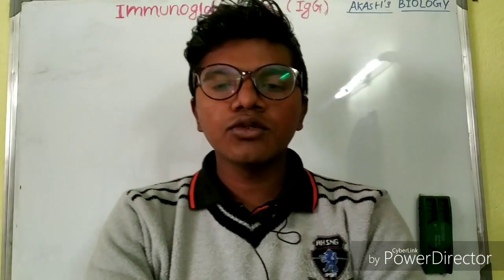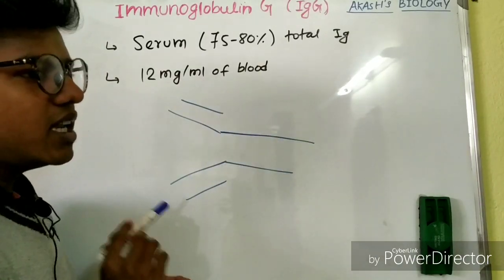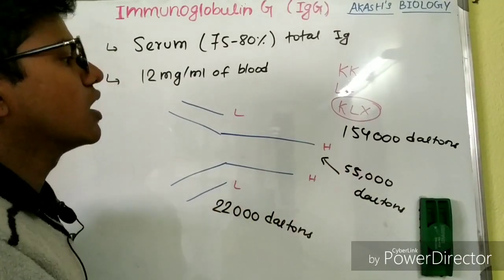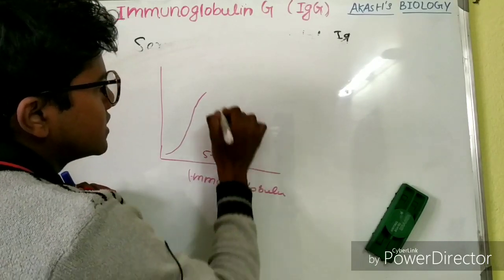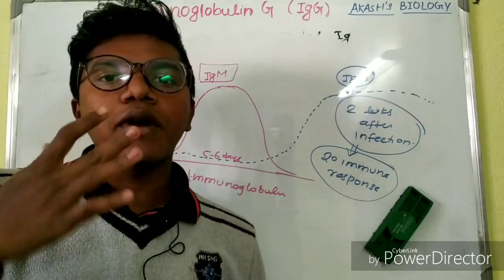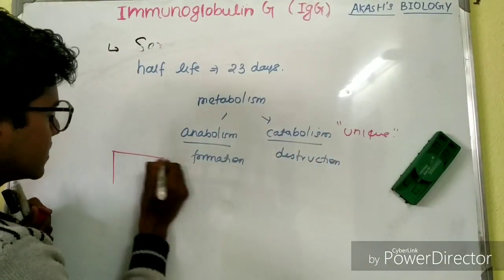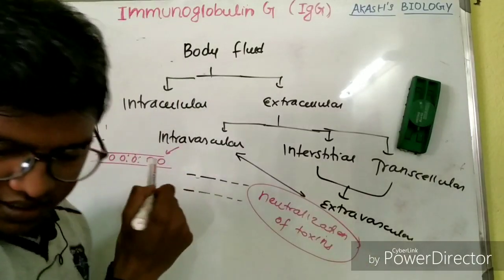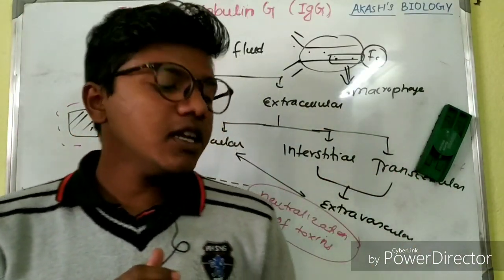Immunoglobulin-G and its types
this video explains the detailed elaboration of immunoglobulin-G on the following aspects :-
1.structure
2.physiology and secretion
3.function
4. types as IgG1.2.3 and 4